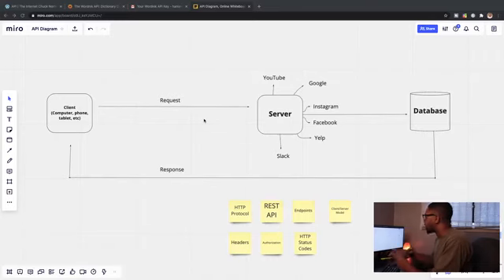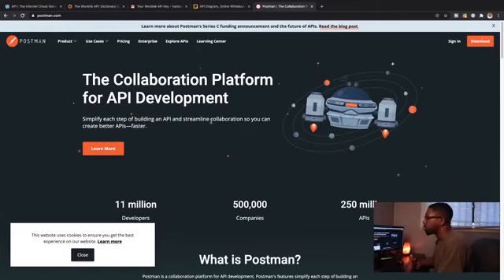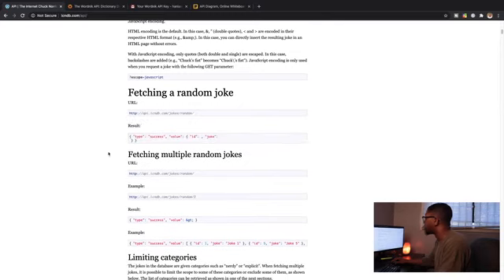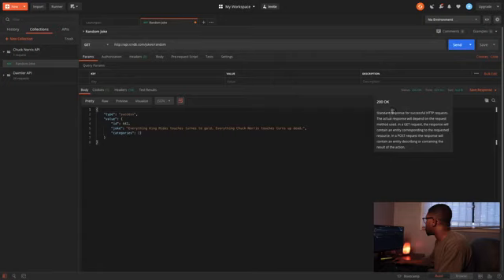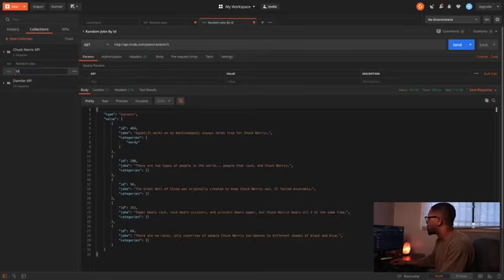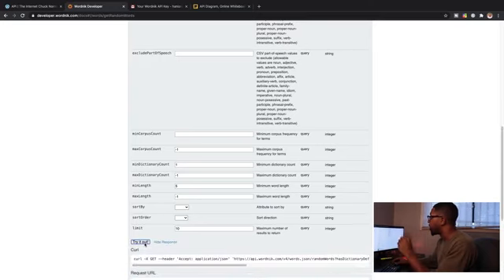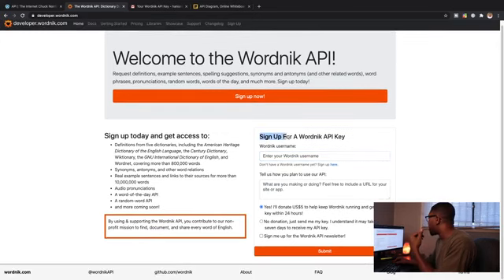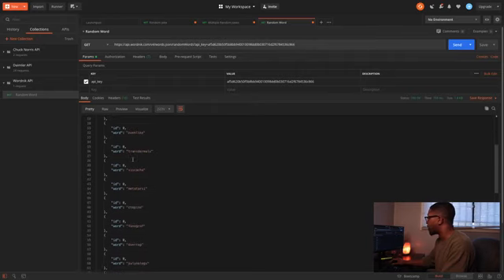Intro to API's and Postman For New Developers